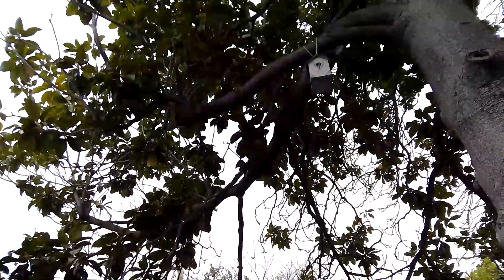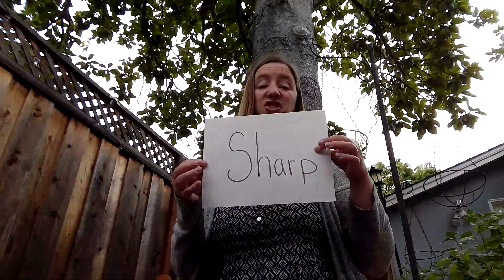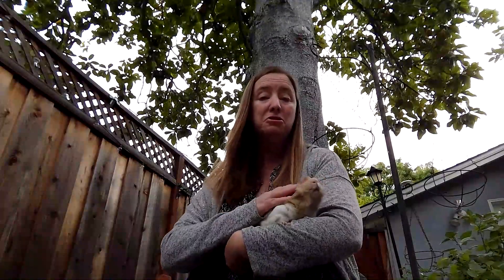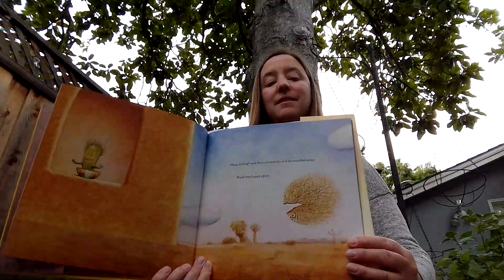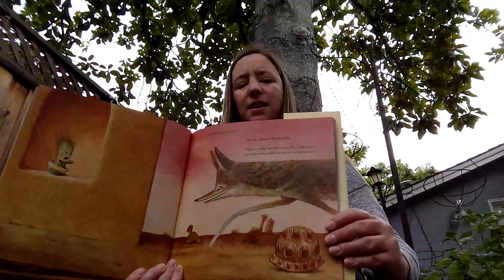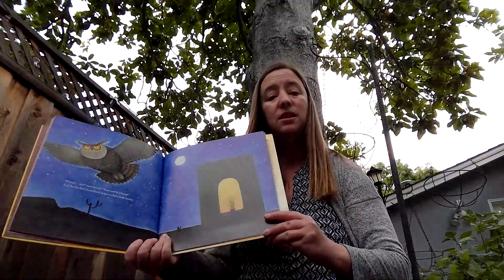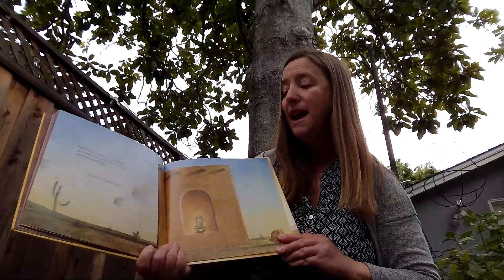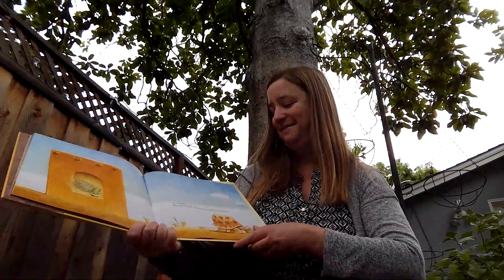The Sense of Feeling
Nobody Hugs a Cactus by Carter Goodrich